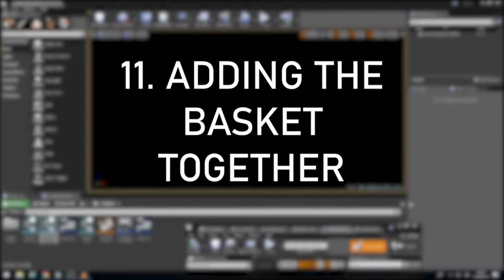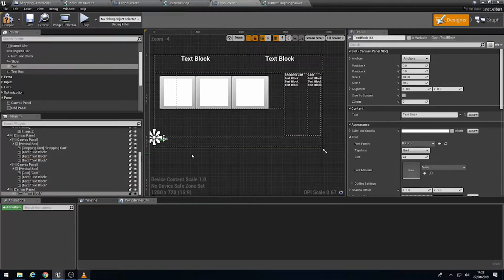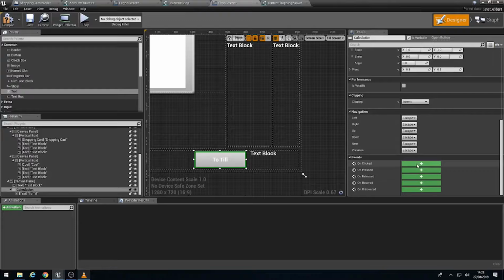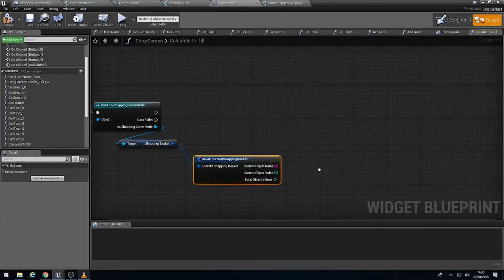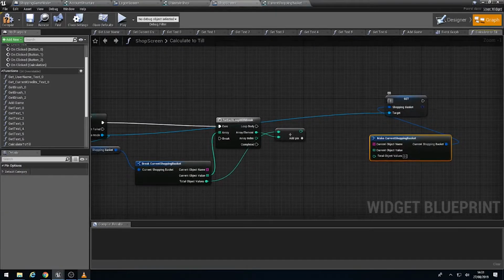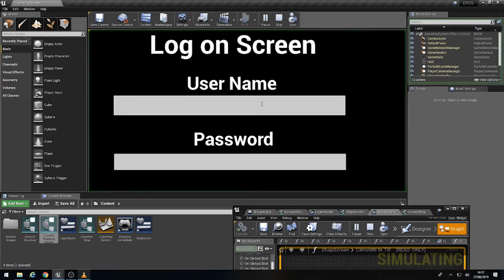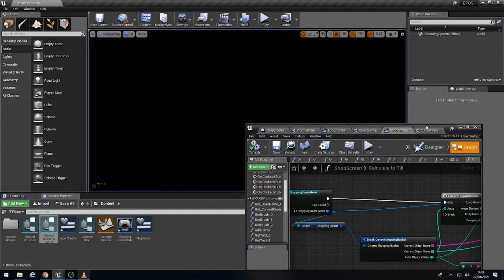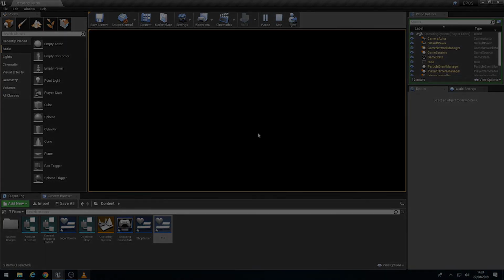11 Adding the basket together